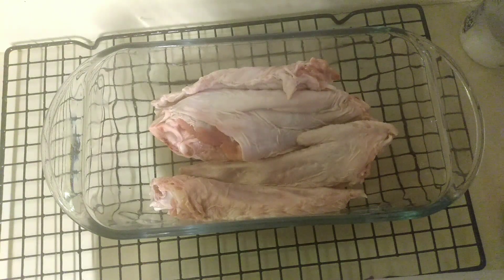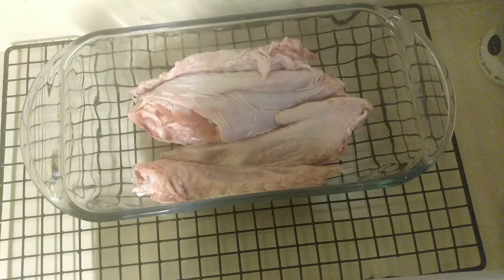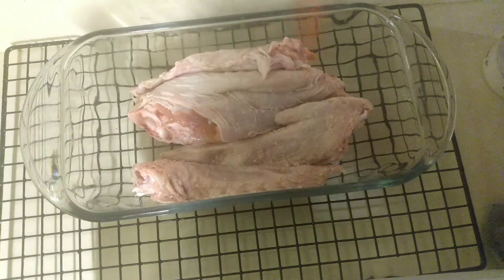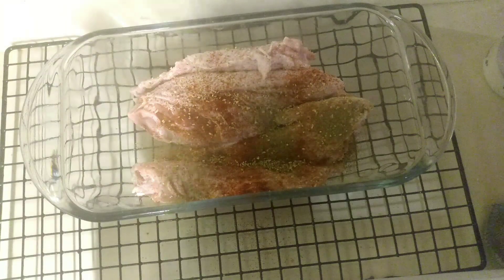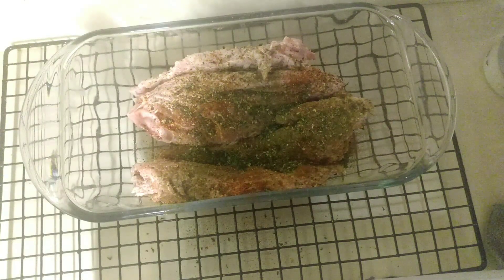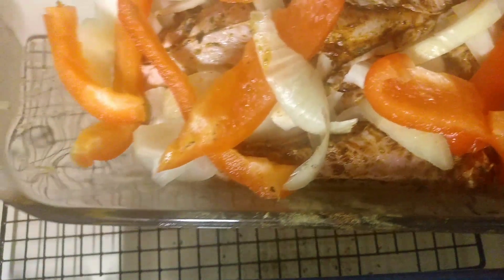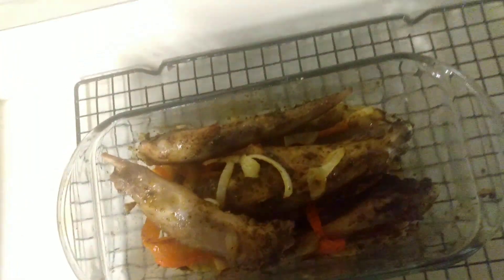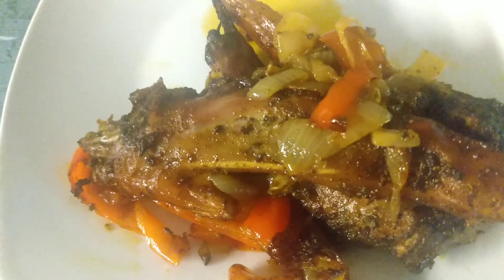HOW TO MAKE OVEN ROASTED TURKEY WINGS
Today's video shows how I bake my Iconic Turkey Wings.

Ingredients

Turkey Wings
Kosher Salt
Paprika
Thyme
Italian Seasoning
Garlic Seasoning
Parsley Flakes
Onions
Bell peppers
Black Pepper
Cooking oil or spray

Directions

Wash wings.
Spray or place a light covering of oil on the bottom of dish.
Place wings in dish.

Season wings generously, but not too much salt.

Cover with diced onions and peppers.
Cook at 375 degrees for about 90 minutes.
Serve with rice and a green vegetable!

Happy Cooking